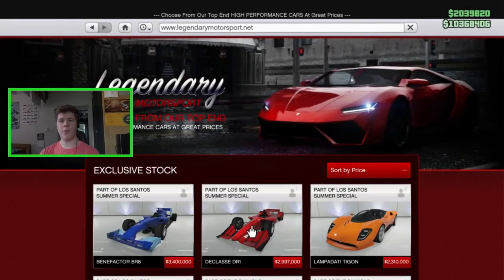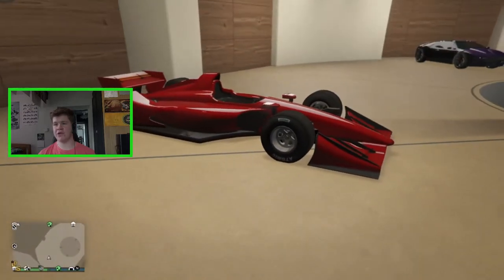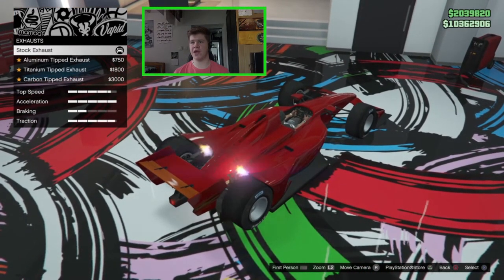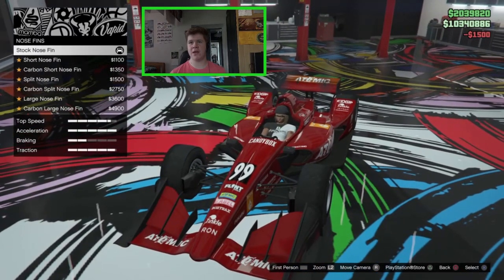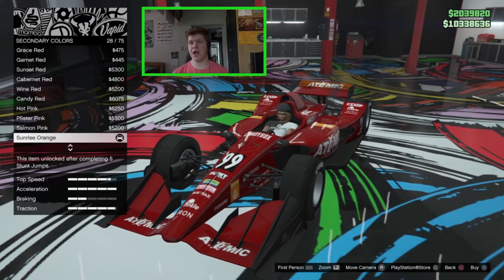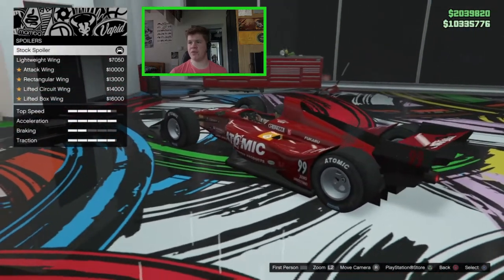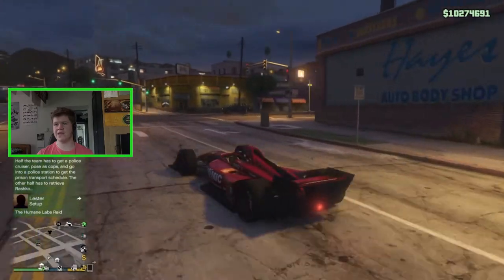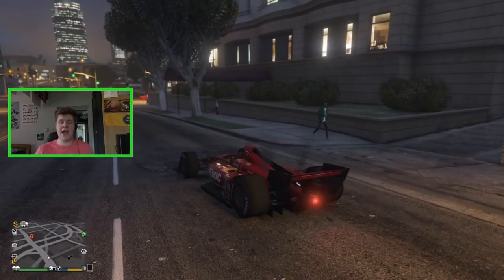GTA Online| Declasse DR1 Customisation